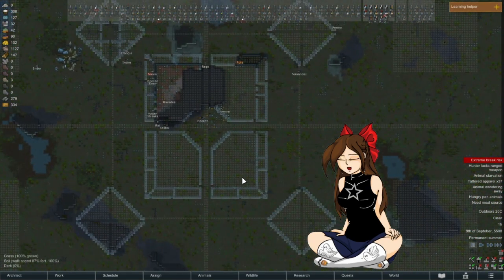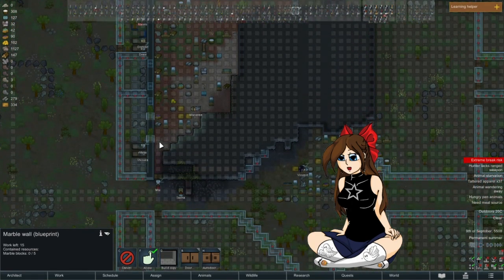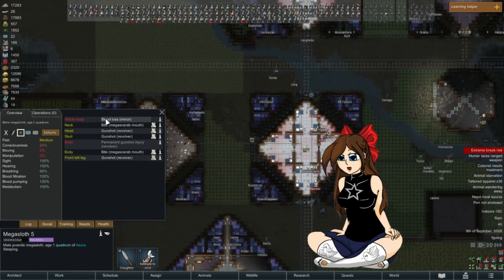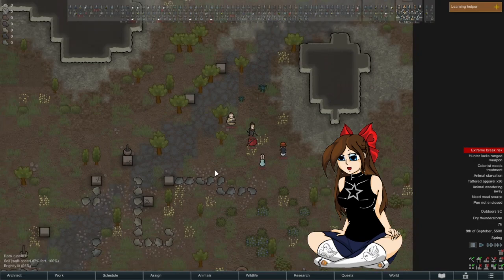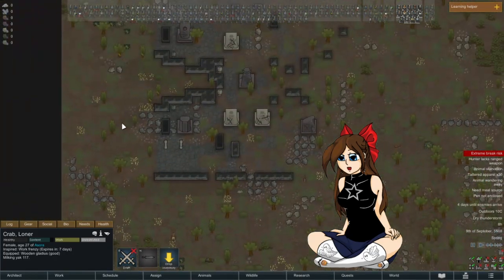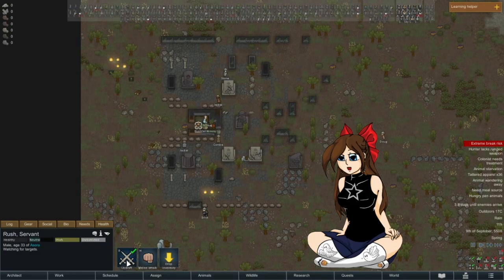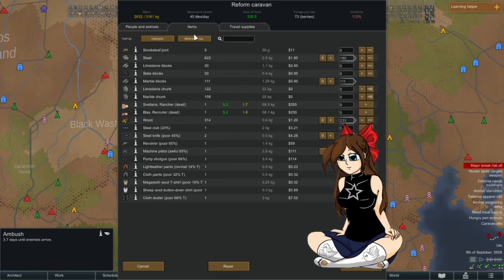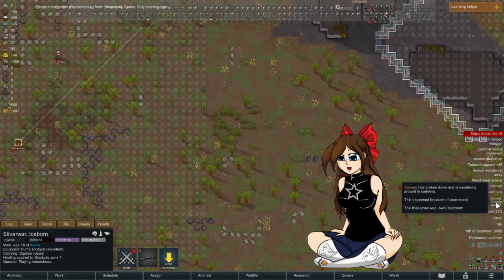184 PPL+3 prisoners 2 settlements Part 1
The formerly thought of Inletton has become Qulin; Asora taking shape after a slow start, formally settling in late spring 5508. Salvations deconstruction following a similar pace. The first to join our colonies new settlement Qulin, Role. With wild man Mole wandering in soon after and New allies offing a quest to take on 18 pirates for Linda. Asora is once again growing rapidly.

Faction: Asora
Settlement: Salvation
Settlement: Inletton
Settlement: Qulin

An almost vanilla play through with minimal mods.

Starting out with way too many people (21), original game characters with original stats from several past maps, a handful of pets, modest starting gear, excessive food. Hopefully we don't die out after one or two winters, It'll be hard to sustain such a huge colony right from the get go.

RimWorld Core game
Mods:
. EdB Prepare Carefully
. Wild Reproduction
. Drop All Inventory
. HugsLib, Harmony
. Deep Stack

☆ Patron's a great way to help support me